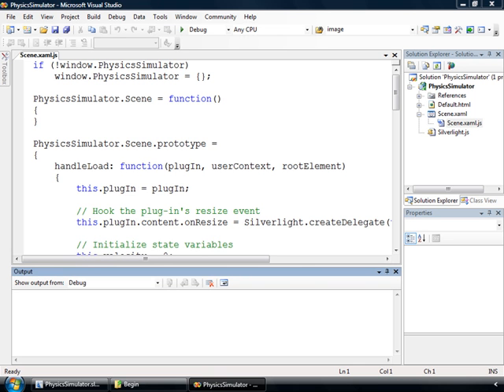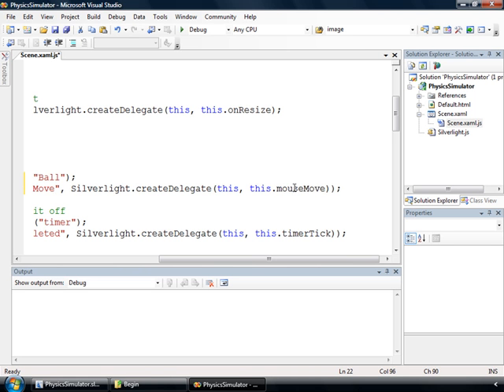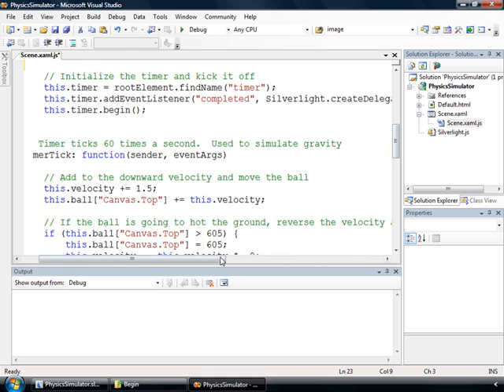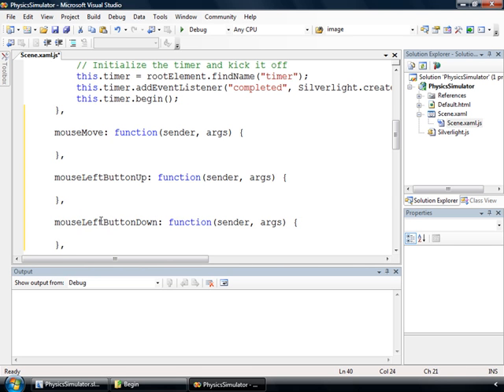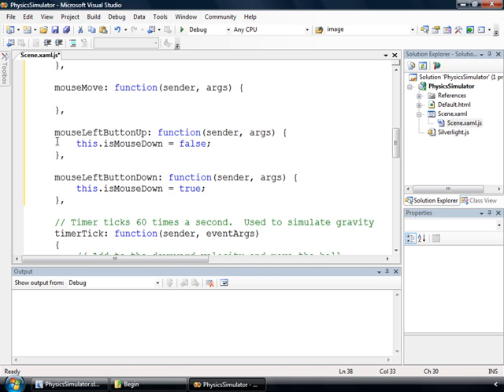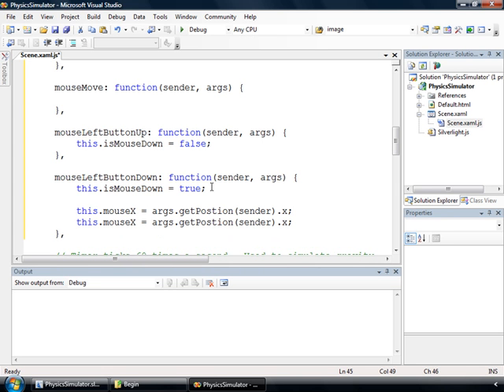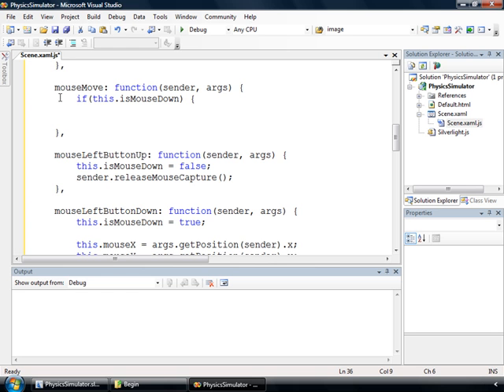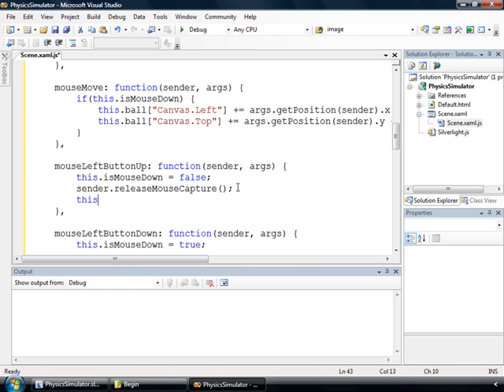10 04 DragDrop